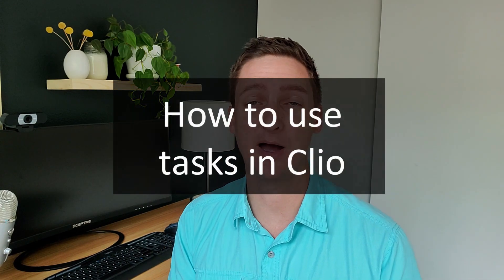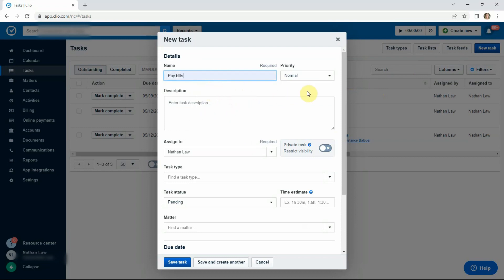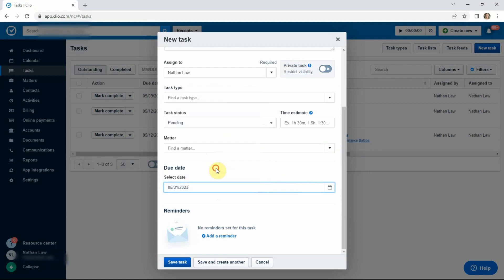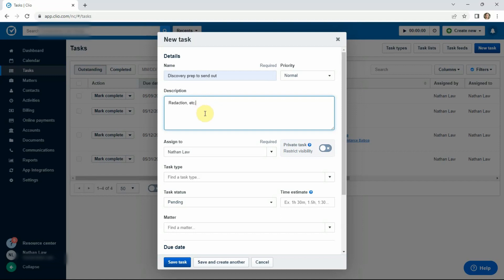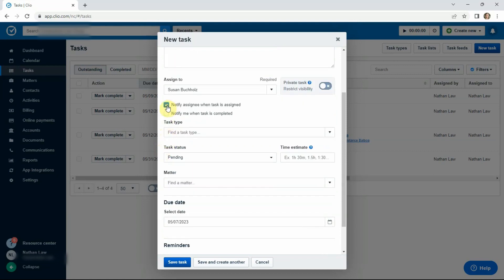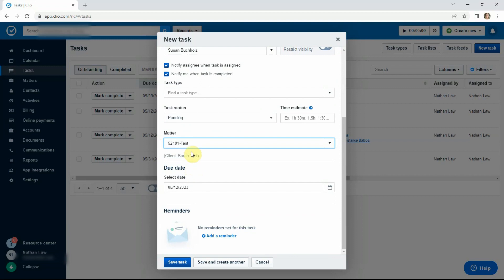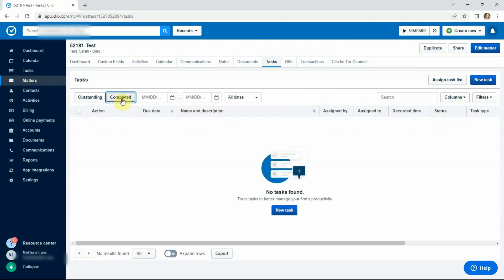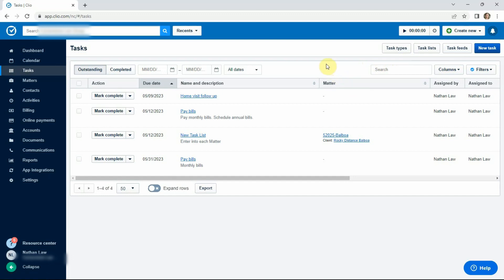How I use TASKS in CLIO Manage (as a law firm owner)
I love using Tasks in Clio Manage. It helps me be way more productive and have better communication within my law firm. In this Clio tutorial, I walk you through my system for the tasks area and how to assign a Task in Clio. You can assign a Clio task to yourself or to an employee, and I also talk about how it's helpful to assign it to a matter. Let me know if you use Tasks, and what other Clio tutorials you'd like to see!

➡ Say hi 👋 in the comments and let me know where you're located

▶ About Nate Law
I want make it easier for you to run your law firm. This channel has strategies and tips to help you manage your firm with less stress. I own a mid-sized law firm in Oregon, and have learned a lot along the way. Just a handful of years out of law school, I found myself buying a 30-year-old law firm. Blessing or disaster? Well, a bit of both. Here's hoping you can learn from MY mistakes.